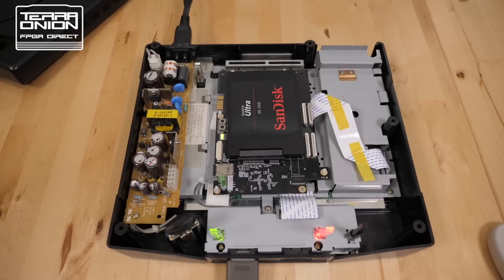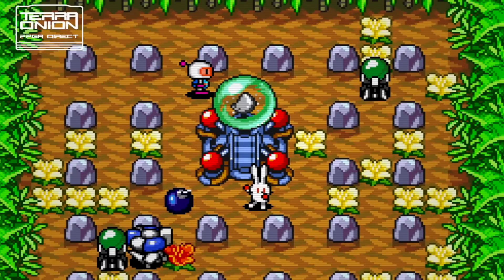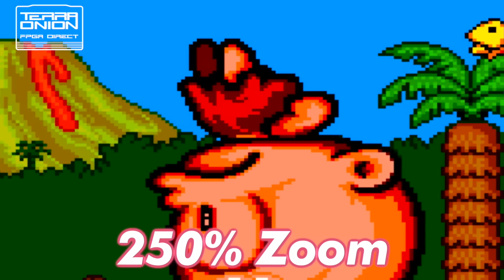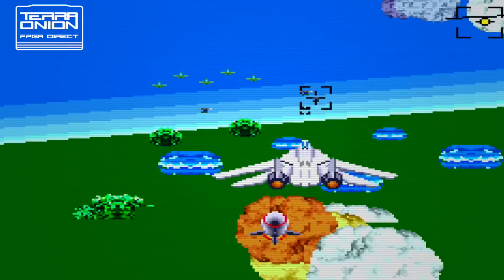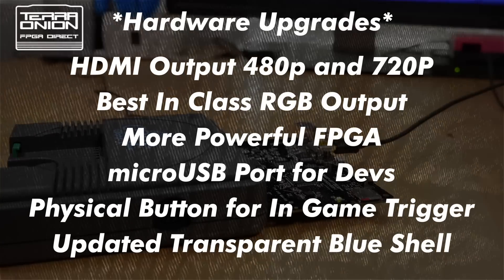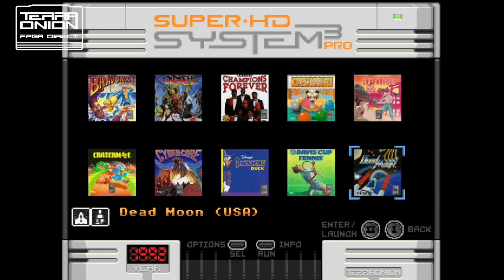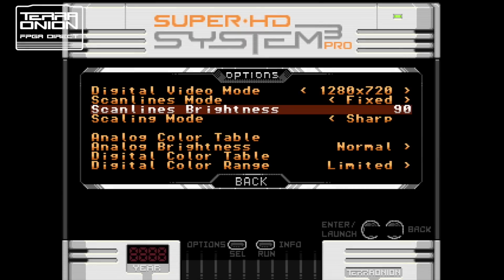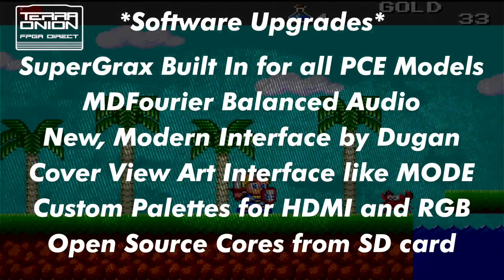Terraonion FPGA Direct 2021 - Announcing the Super HD System 3 Pro !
Join us today at 12pm EST / 4 PM GMT for the premiere of the Terraonion FPGA Direct 2021.

We will be available to chat with everyone live in chat.